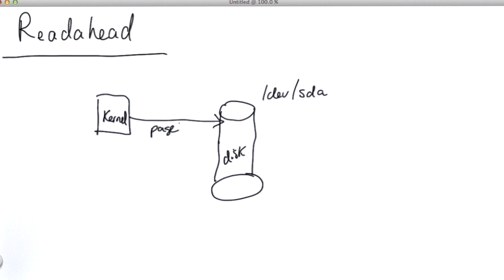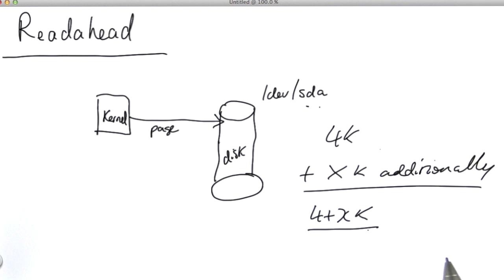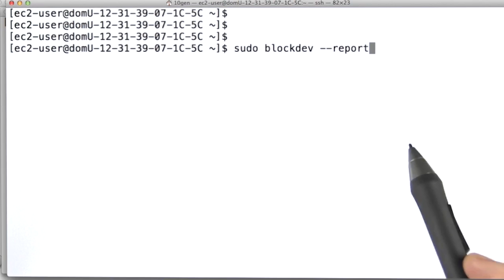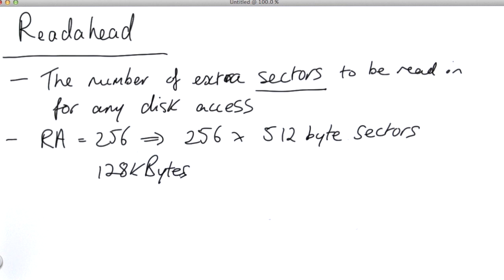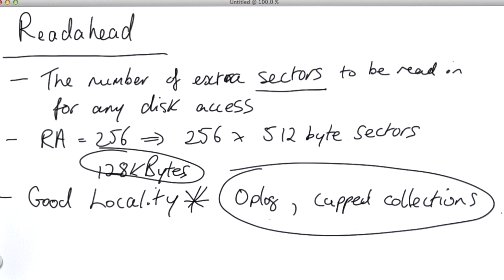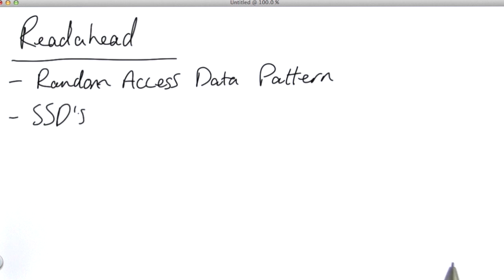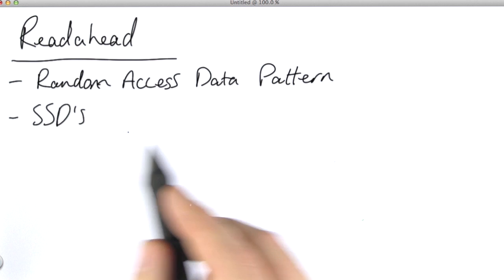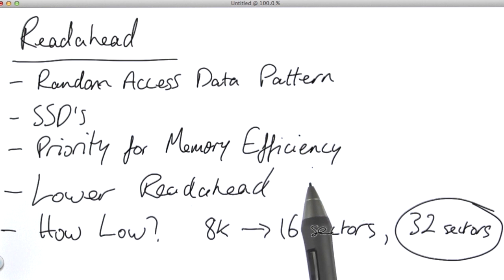5 4 Readahead